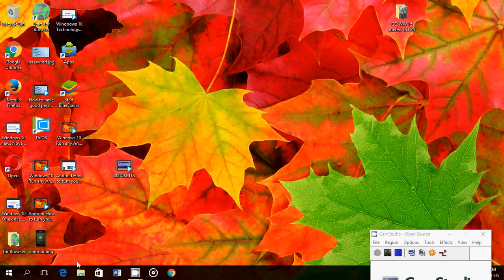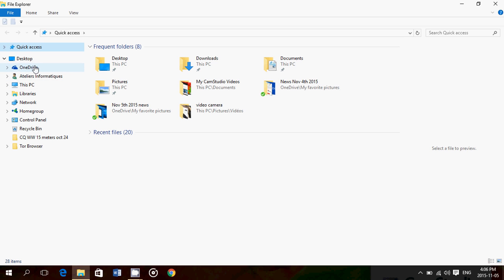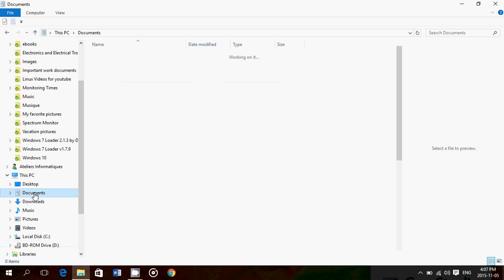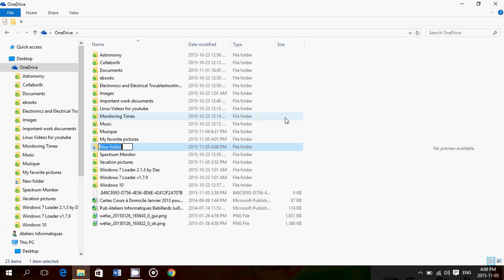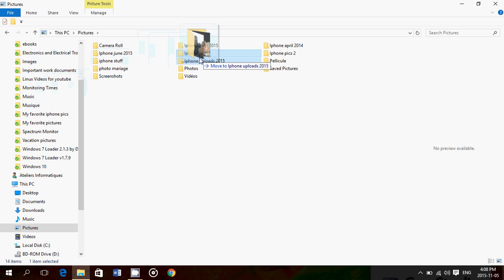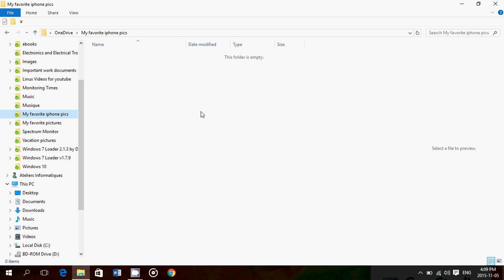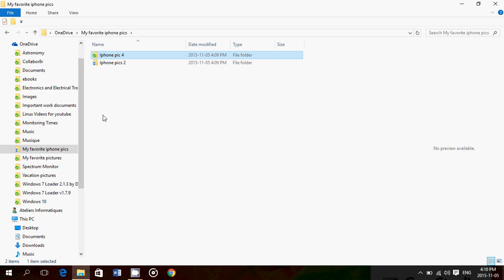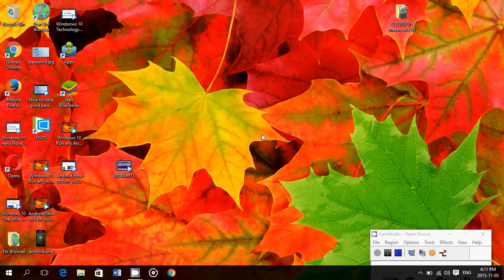Windows 10 What is cloud storage and how to send files to One Drive for Backup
What is the cloud and how to use cloud storage with one drive to backup your personal files and folders in Windows 8.1 and Windows 10